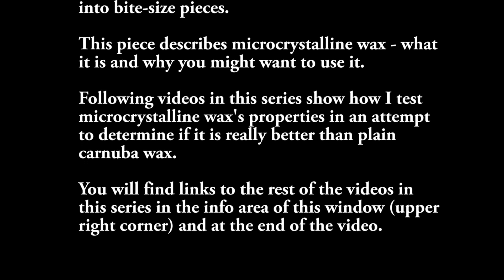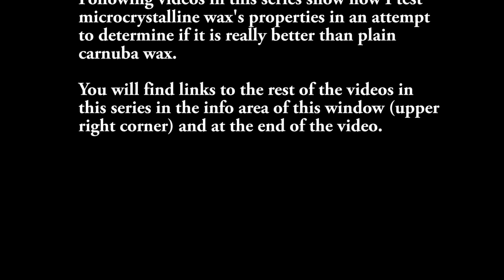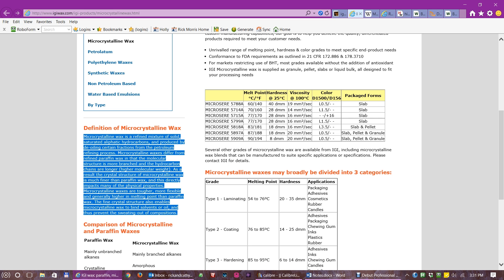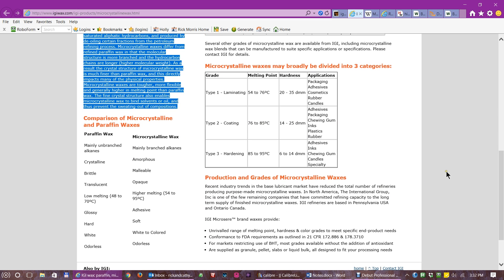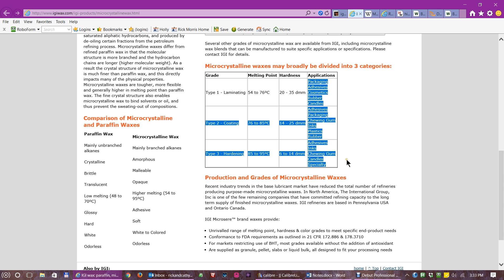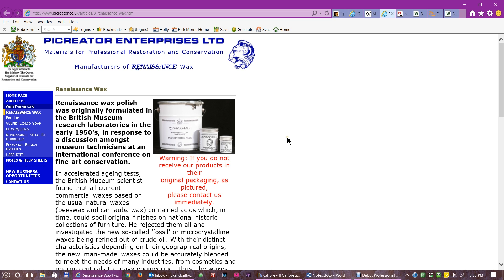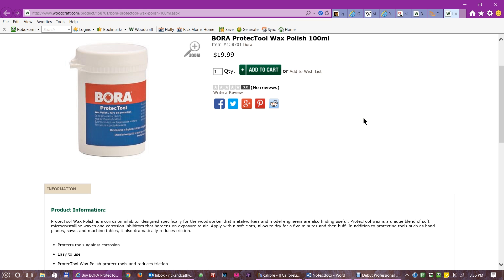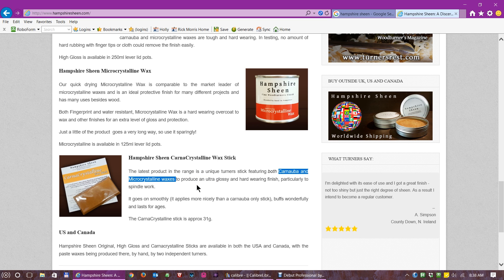Microcrystalline Wax - Part 1 - Just What Is Microcrystalline Wax?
This is part 1 of a series of videos about micro-
crystalline wax. The series is a breakdown of my
original video "Microcrystalline Wax: Just
How Small Is It, Anyway". The original video
was WAY too long, so I am breaking it down
into bite-size pieces.

This piece describes microcrystalline wax - what
it is and why you might want to use it.

Following videos in this series show how I test
microcrystalline wax's properties in an attempt
to determine if it is really better than plain
carnuba wax.

You will find links to the rest of the videos in
this series in the info area of this window (upper
right corner) and at the end of the video.